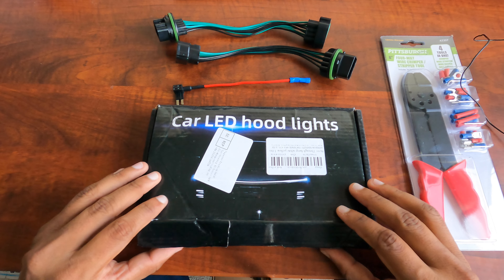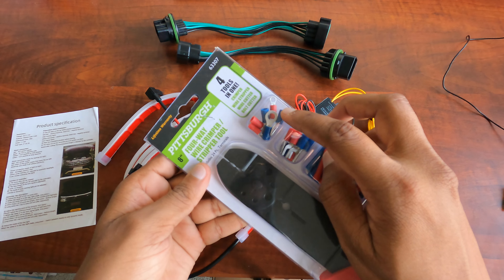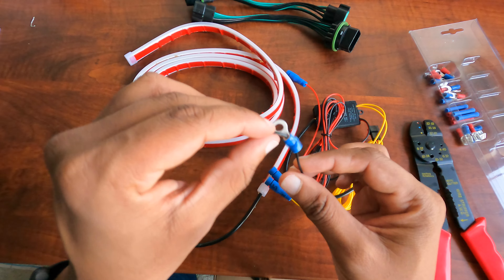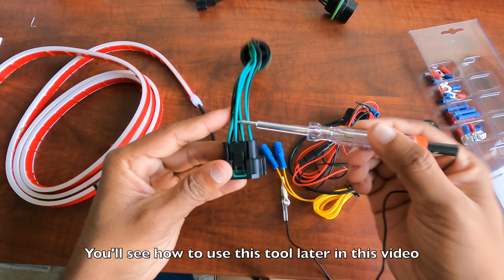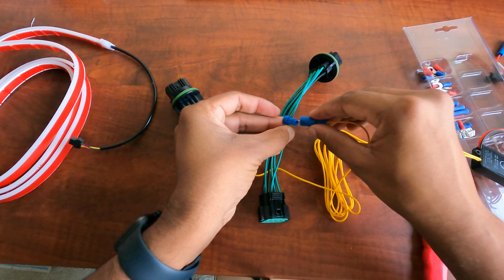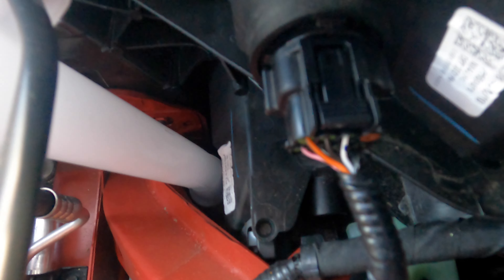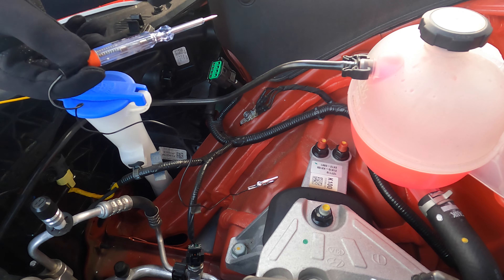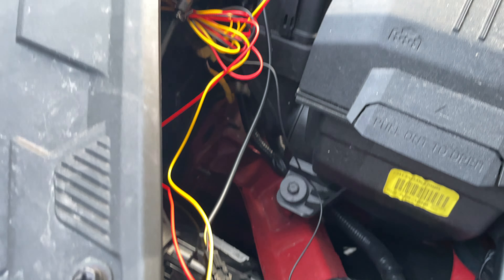Led hood light installation on 2023 Hyundai Tucson | Plug and Play | Tucson Stories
Plug and Play installation of Led hood light with turn signals on 2023 Hyundai Tucson without splicing or cutting wires.

Products used:
Hood light (1.8m)
Plug extenders (2pcs male female)
Circuit tester probe